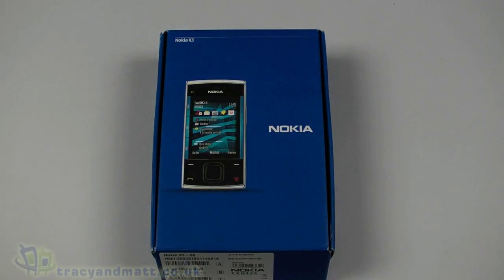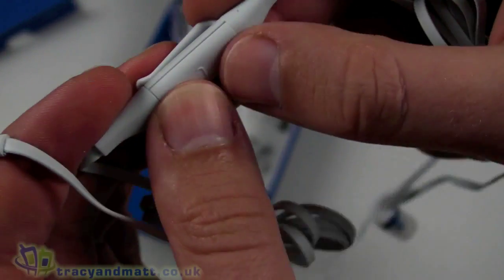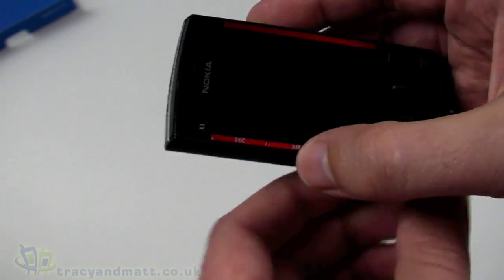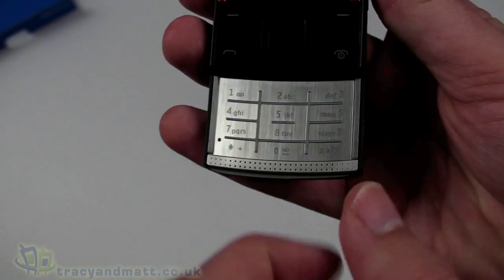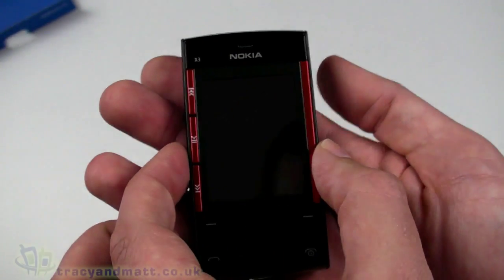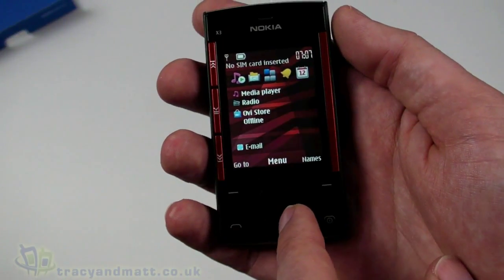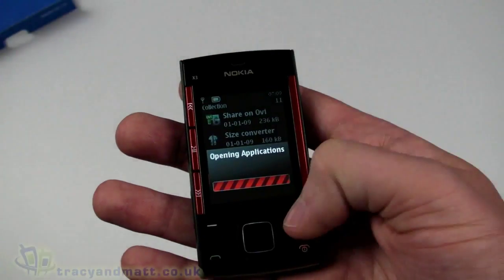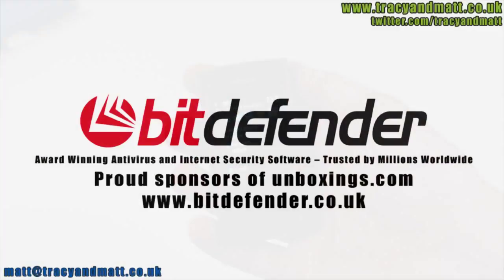Nokia X3 unboxing video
Matt unboxes the Nokia X3 mobile phone. Not the newest of handsets but just hitting a price point now where it's hard to ignore.